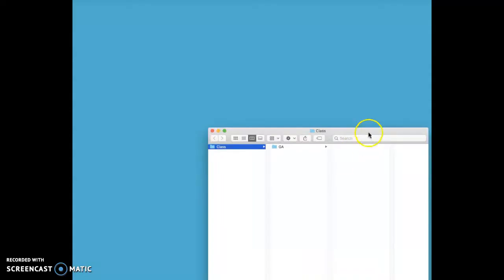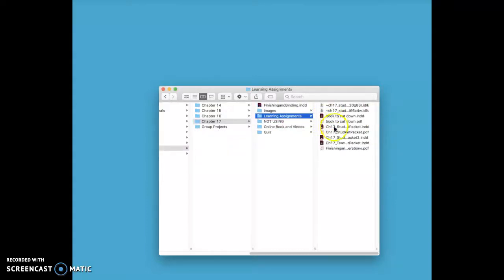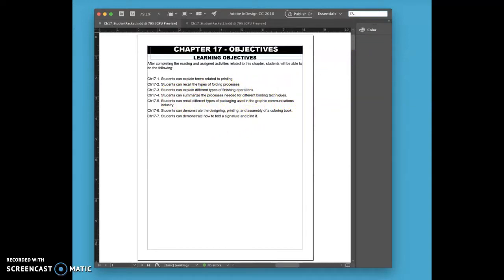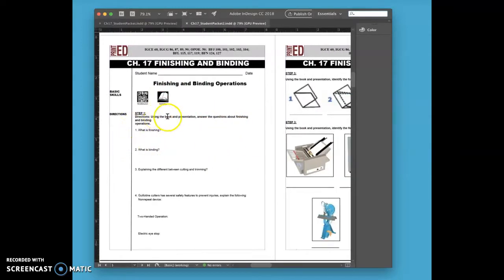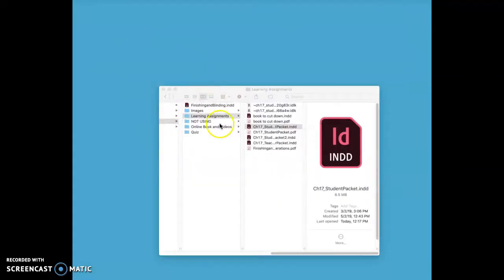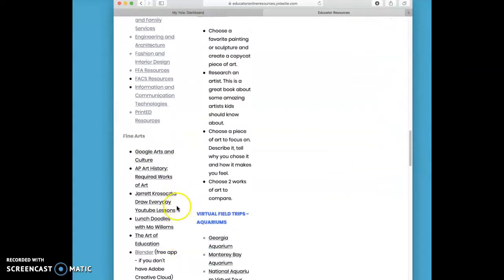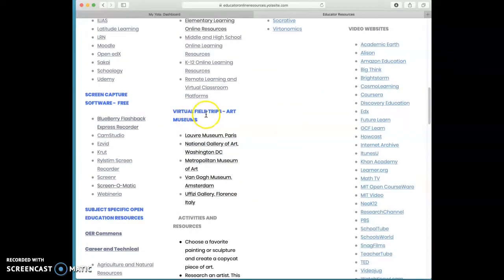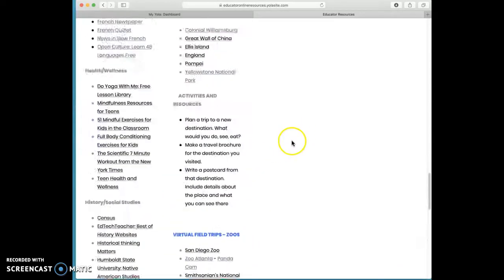Step 2 - Gather Content